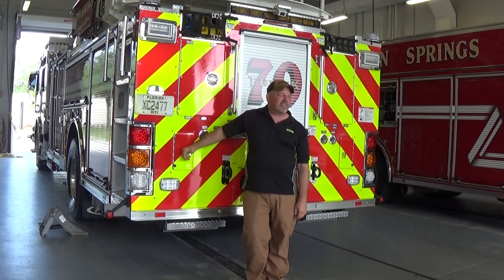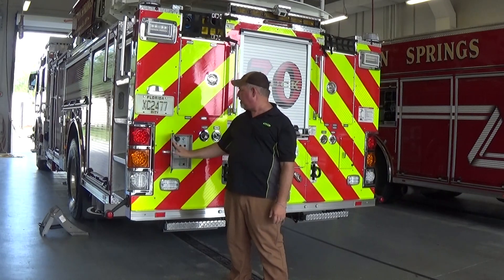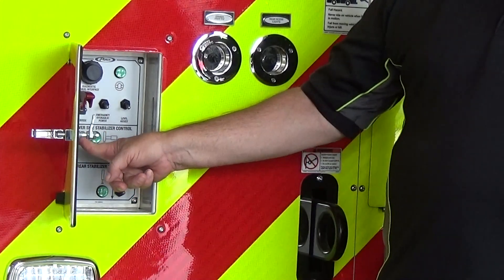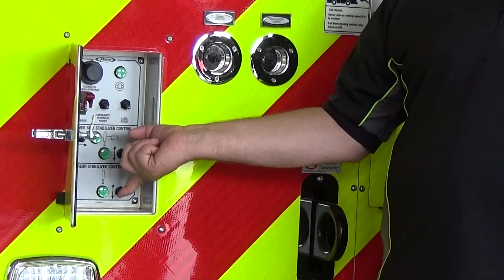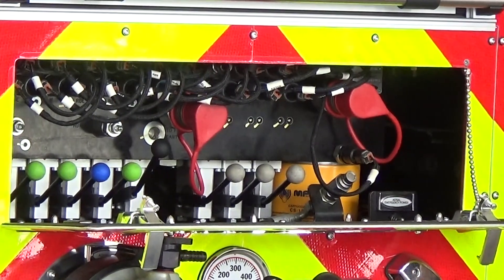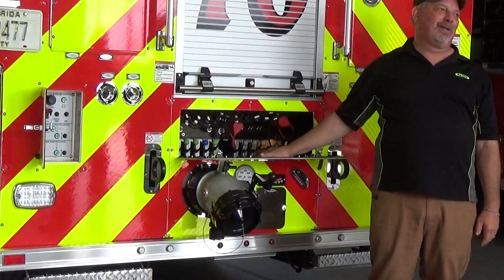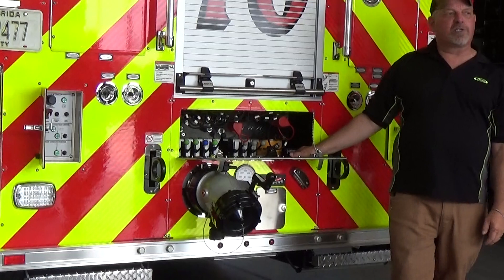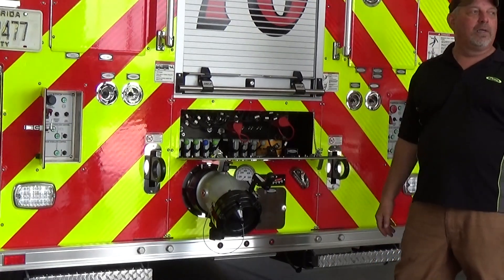Pierce Ascendant Module 7 Stabilizer Introduction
2020 Pierce Ascendant stabilizer introduction